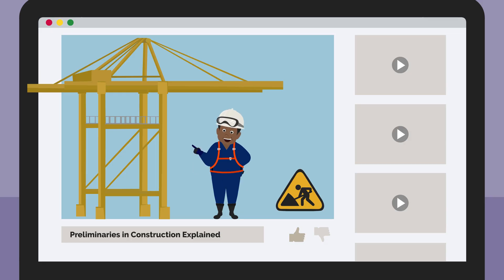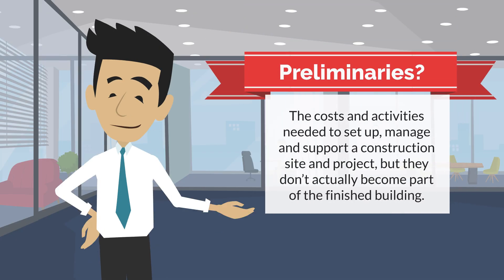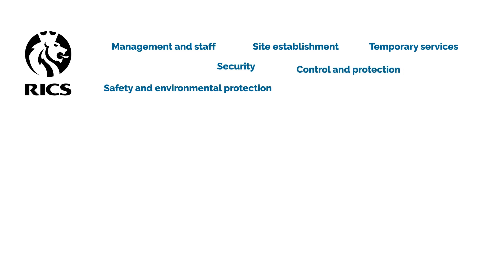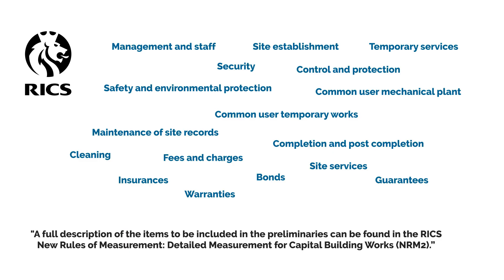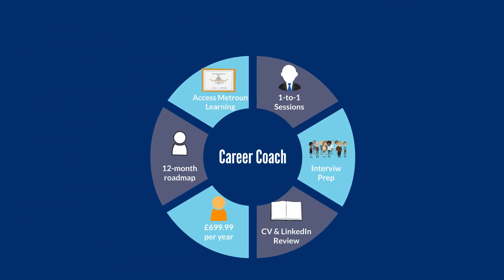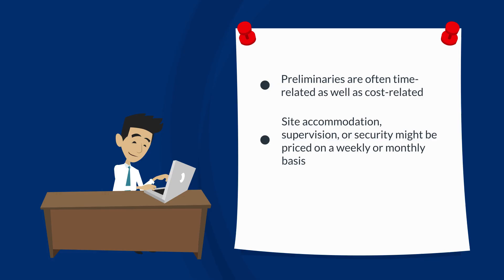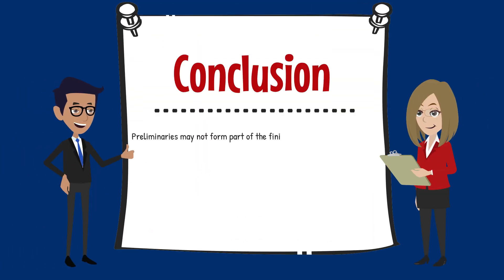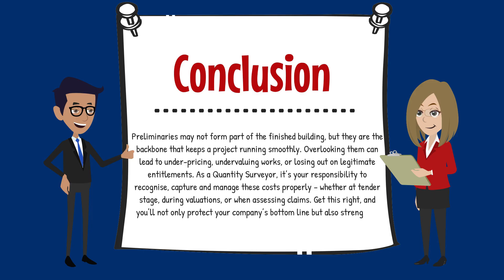Preliminaries in Construction Explained | Quantity Surveying Guide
When working on a construction project, there are costs which aren’t immediately obvious, and are often overlooked. Just because a cost is not directly related to the works doesn’t mean it’s not a cost related to the works. If you’re a Quantity Surveyor, you need to know what these costs are, as missing them can land you in a heap of trouble. In this video, we’re going to cover preliminaries (or prelims) – what they are, and how you can make sure they’re included in your price and valuations.